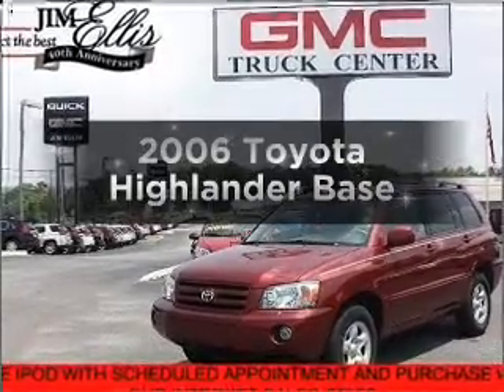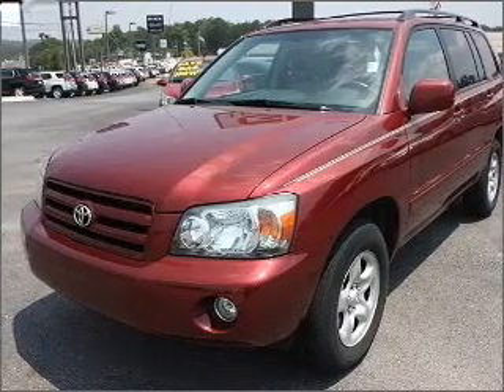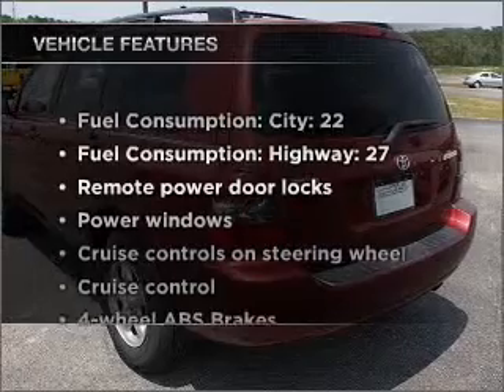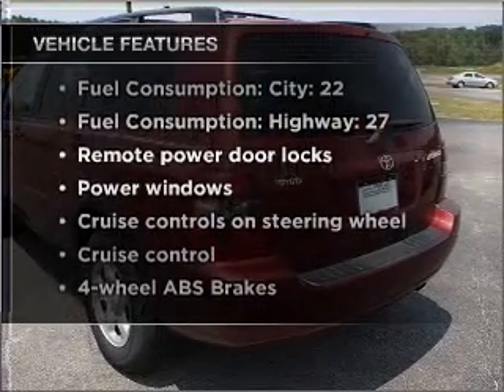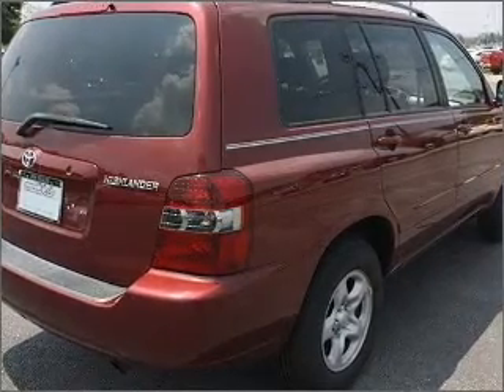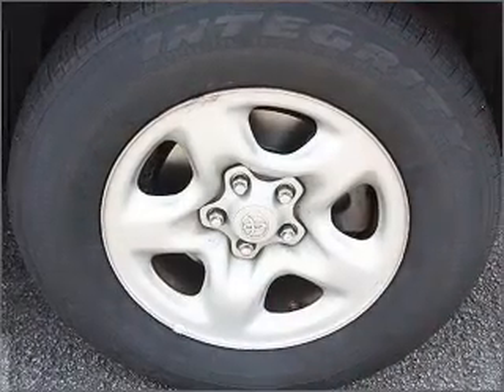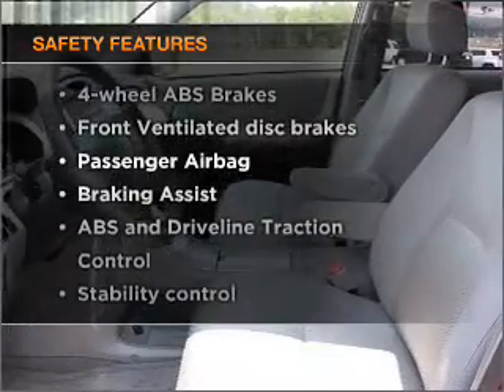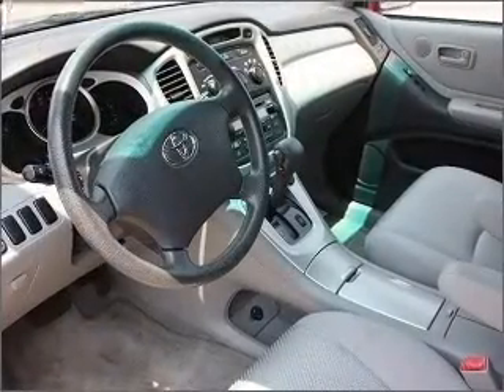2006 Toyota Highlander - Buford GA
Year: 2006
Make: Toyota
Model: Highlander
Trim: Base
Engine: 2.4 liter inline 4 cylinder 16 valve
Transmission: 4-Speed Automatic
Color: Burgundy
Mileage: 71842
Address:
4228 Buford Drive